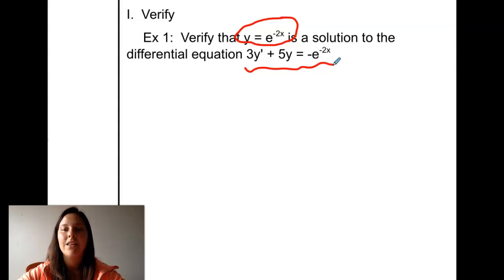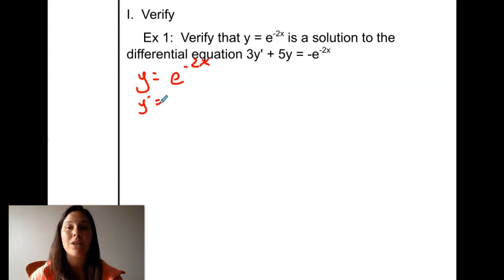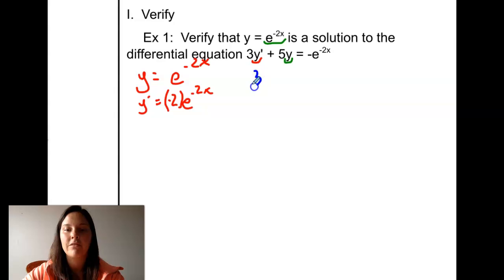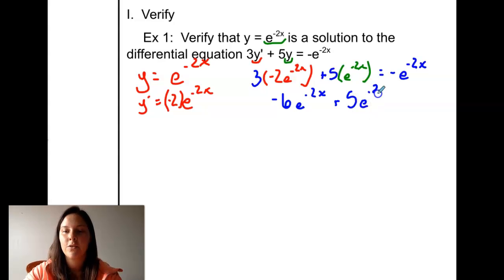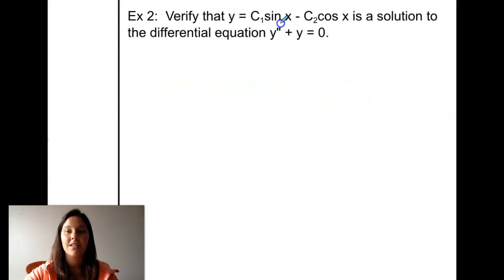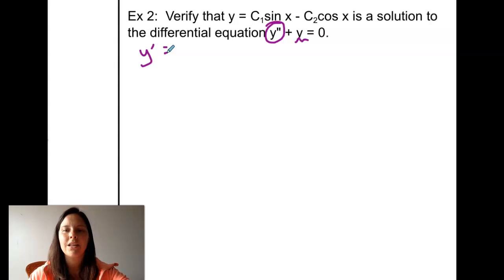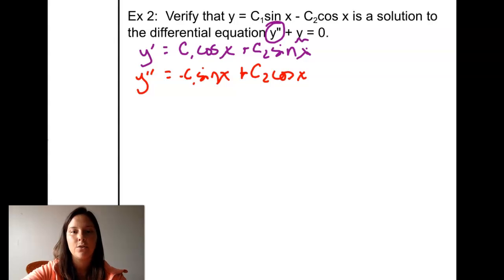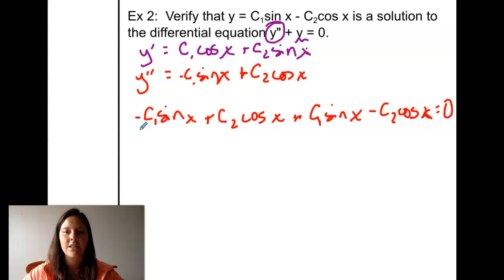6.1D2 Particular Solutions Video 1